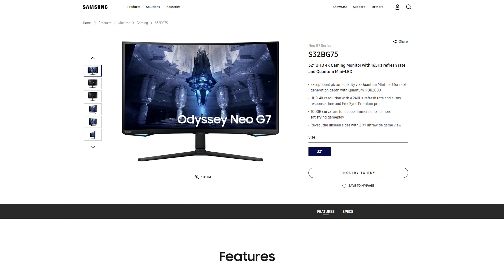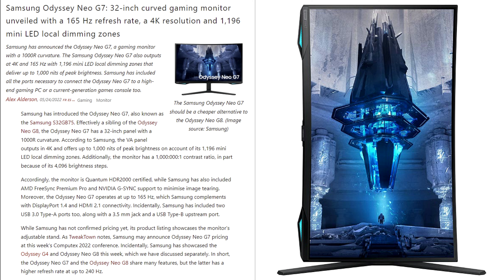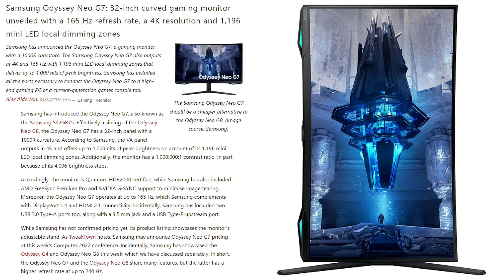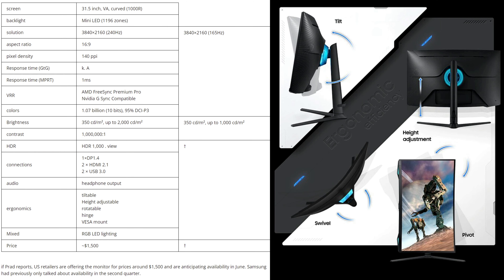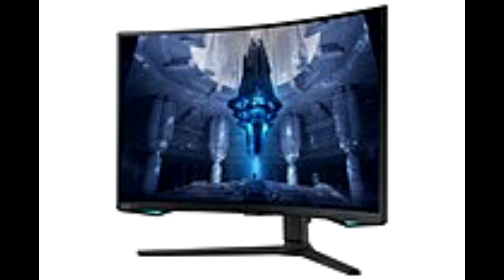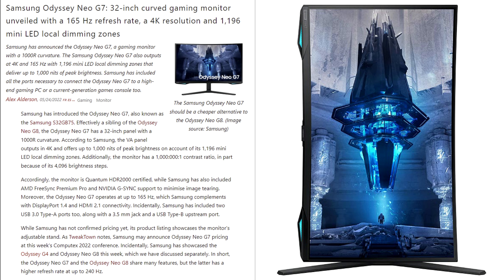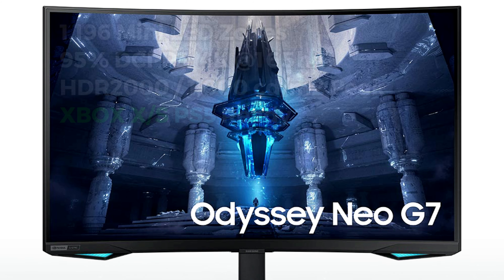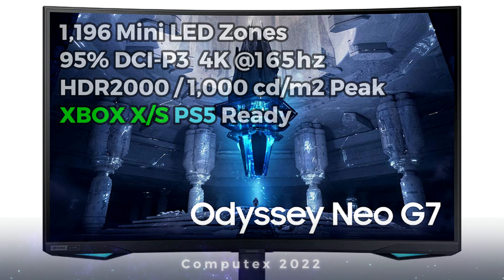Next-Gen Odyssey NEO G7 Announced! 1,000nits 4K 165hz HDMI 2.1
Odyssey NEO G7 Announced! 1,196 Mini LED Zones 1,000nits HDR Peak

Hi Friends Welcome to Viktors Reality:
today I have an Update on the Samsung Odyssey Neo G7 32" 4k 165hz Mini LED S32BG75 95% DCI-P3 Monitor announced at Computex 2022.

The Odyssey Neo G7 is basically the same as the Neo G8 on Mini LED Zones the only difference is the 165hz (G7) vs 240hz (G8) and 1,000nits HDR (G7) vs up to 2,000nits HDR (G8).

Samsung QD-OLED 55" QN55S95B

Neo Odyssey G9

LG Ultragear GP9 Gaming Speaker

Asus PG32UQ

Alienware AW2720HF

Alienware AW2521HF

Alienware AW2721D

BenQ 2510s

Samsung NEO QLED Mini LED 4K 120hz - 55"
LG OLED C2 4k 120hz - 42"
Alienware AW3423DW QD OLED 1440p 175hz - 34"
Samsung Odyssey NEO G8 32" 4k 240hz

AW3423DW Vs Odyssey Neo G8
Odyssey Neo G8 vs G7
Odyssey G70A vs Neo G8
Odyssey Neo G7